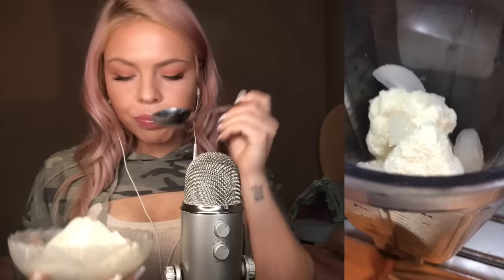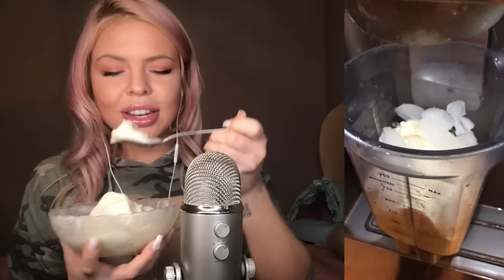ASMR Mukbang/Eating Sounds 🍨 Cauliflower Ice Cream?? 🍨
Check out my “Moving to Cali” video to see what I’m fundraising for 🙏🏼 your support means the WORLD

Hiiya
Here’s a little ice cream mukbang for you all since I’ve been getting tons of requests for more eating videos! Which is totally fine by me lol I literally love doing them 😂😏 In this video I show you how I made it and also include the macros & calories for the whole thing. Guys it is seriously AMAZING and secret ingredient is frozen cauliflower 😳 like wuuuuut, who knew 😂 there’s no cauliflower tastes whatsoever and it’s seriously SO THIC lmao. Remember when you would go to DQ and they would flip your blizzard upside down? lol I actually do that in this video 😂😂😂 so tic mahn

Triggers: soft eating soft, slurping, little crunch noises, licking, whispering

I am a certified ISSA personal trainer & create customized meal plans, training programs all customized to your body & health requirements. Proven results. SERIOUS INQUIRIES ONLY PLEASE